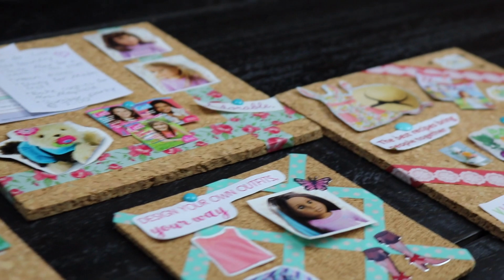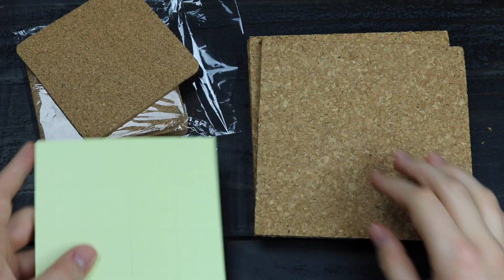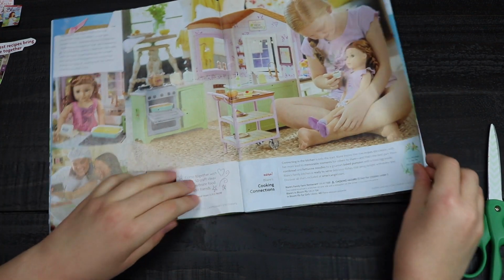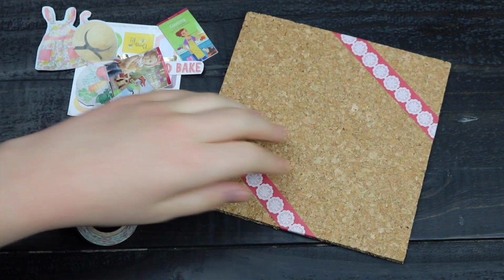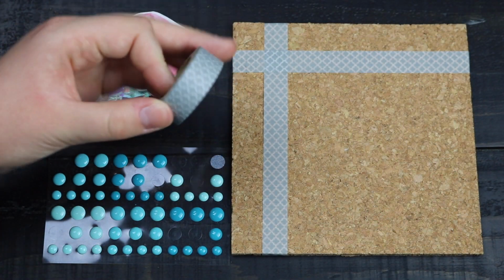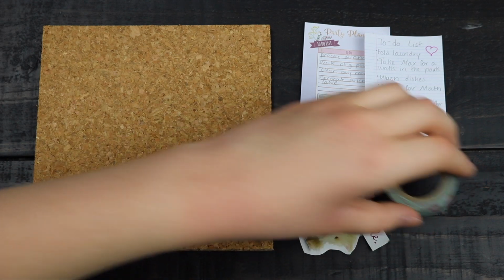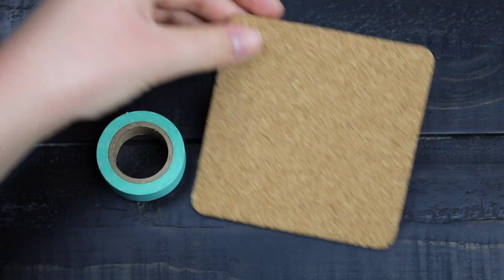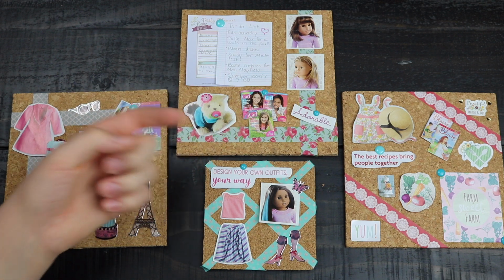DIY: Doll Inspiration Boards - American Girl Doll Inspiration Board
Does your doll need a place to spotlight her creative ideas? Then an inspiration board is just the thing! Grab your materials and follow along for a fun D-I-Y inspired by American Girl's Girl of the Year, Blaire Wilson!